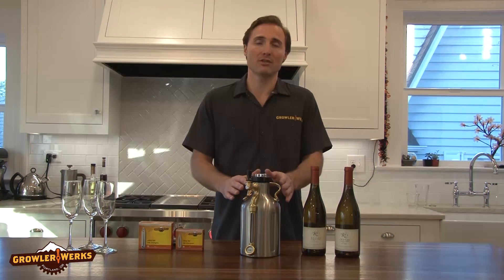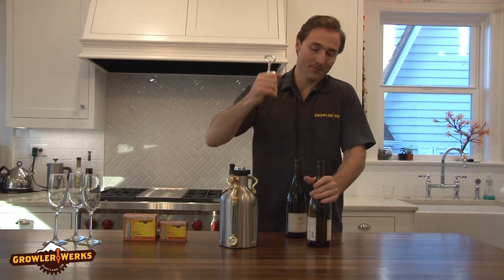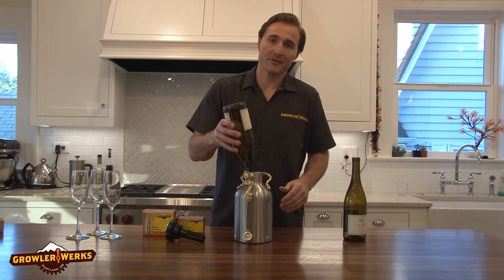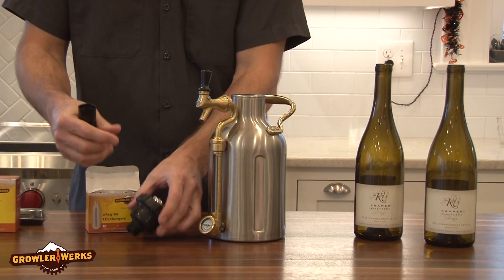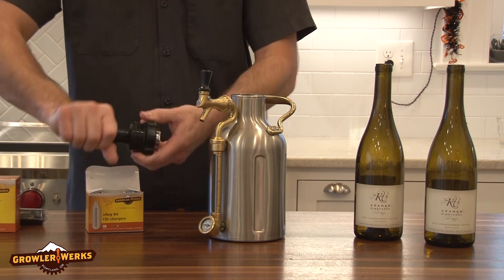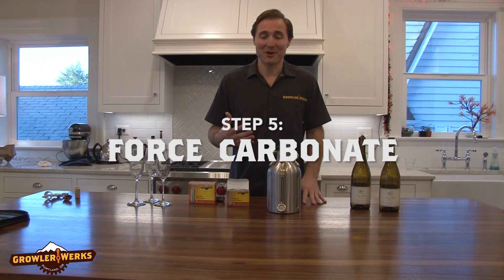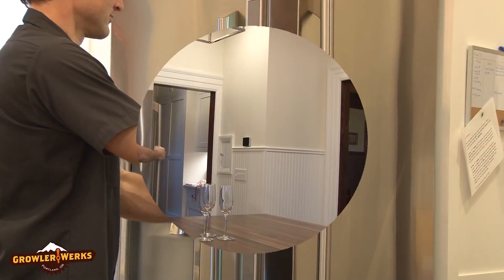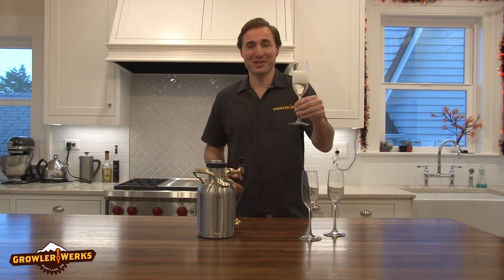How To: Force Carbonate With The uKeg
Use the uKeg to carbonate home brew.
Or make sparkling beverages like wine, sodas, cocktails and kombucha.